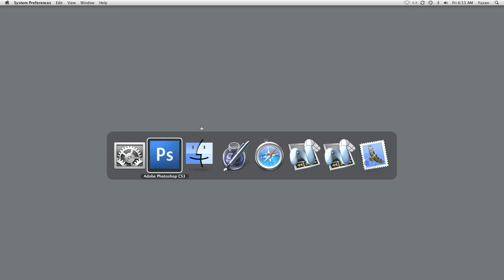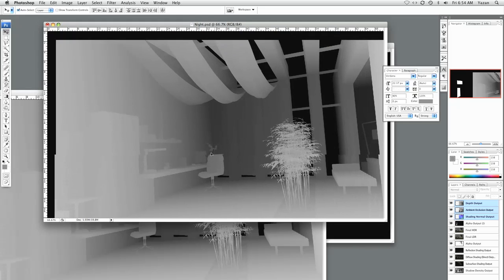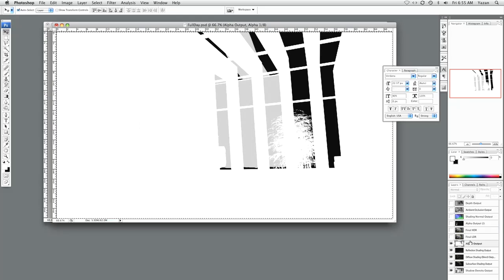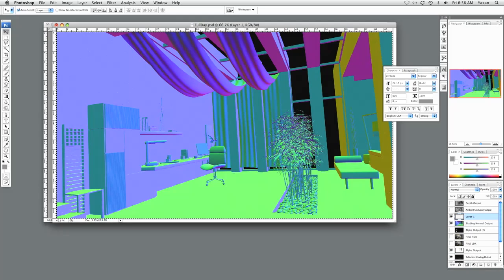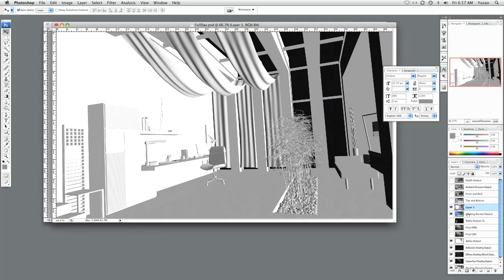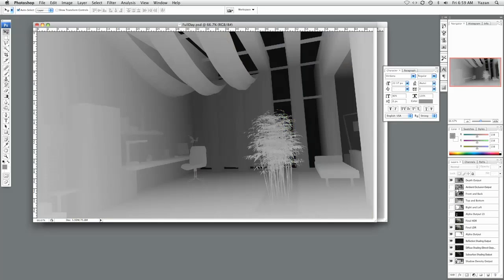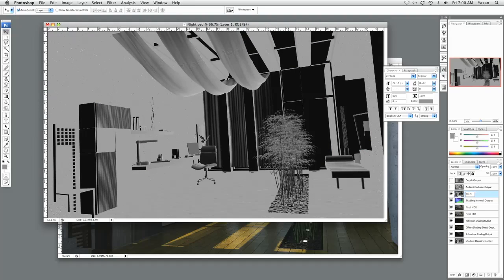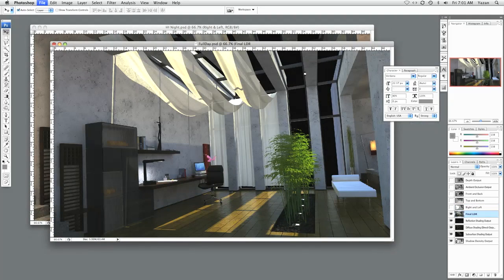Modo | Architectural Lighting: Setting Up Files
In this video tutorial from Yazan Malkosh, we explain detailed techniques for creating compelling day and night shots of a contemporary interior living space using MODO. For more info about MODO, visit: thefoundry.co.uk/products/modo/

Video by Yazan Malkosh